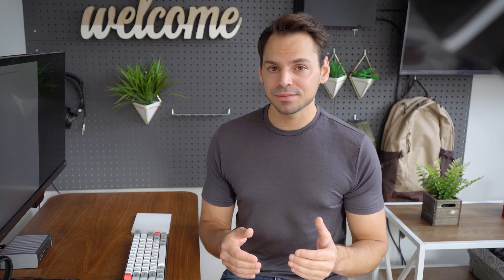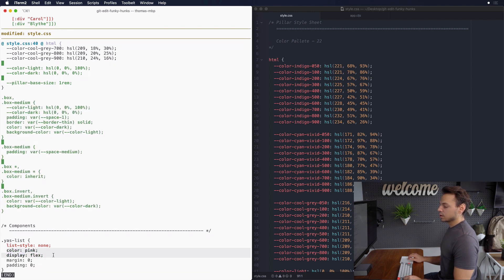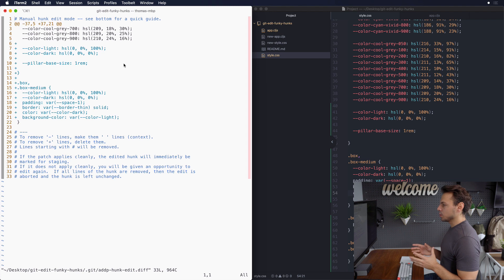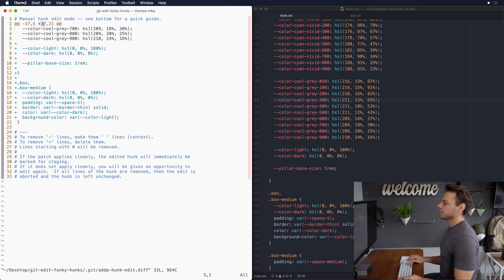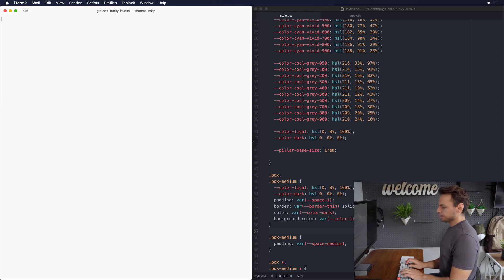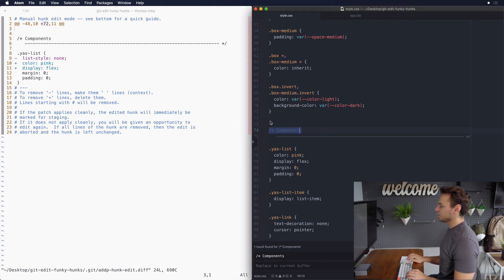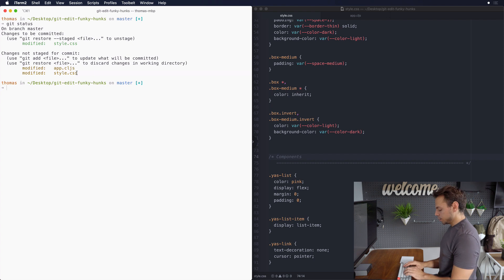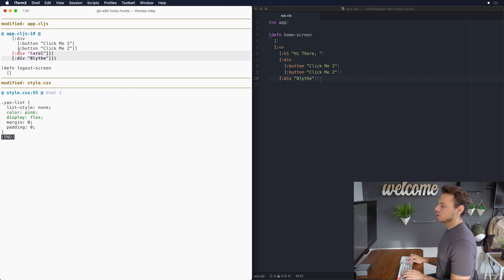Git Tutorial - Add and Edit Commits (Hunks)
Editing Git Patches is a real power move.  This lets the world and your team know that you have the power of the Git.  The best part is that everyone can do it.  Here is a video to show you how.

Quick note about naming your app:

org-name/project-name is a structure proposed by clj-new.  By "org-name" I mean your companies name and "project-name" would be your app's name.  See the Create Reagent App repo for a little more information on how these names are used.

⏰ Timestamps:

(00:00) Intro
(00:27) Clean Commit Histories
(01:19) Overview of video content
(01:34) 1. Review of Codebase
(02:04) 2. Review of Code Changes
(02:33) 3. Breakdown of Git Edit Examples
(03:24) 4. How to list Git Hunks
(03:40) 5. Quick review of Git Interactive mode
(04:24) 6. Anatomy of a Git Hunk
(05:04) 7. Example of Git Edit Gotcha!
(06:05) 8. Example Edit 1 - context + additions + context
(08:38) 9. Example Edit 2 - context + deletion & additions + context
(11:39) 10. Example Edit 3 - context + deletion & additions + context

📚Additional Resources